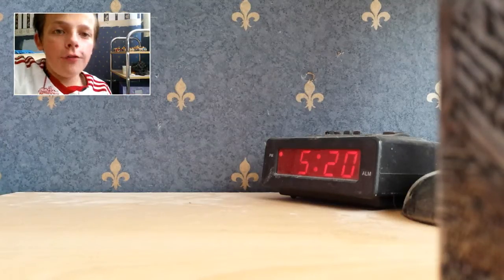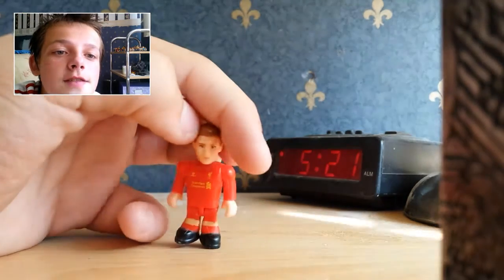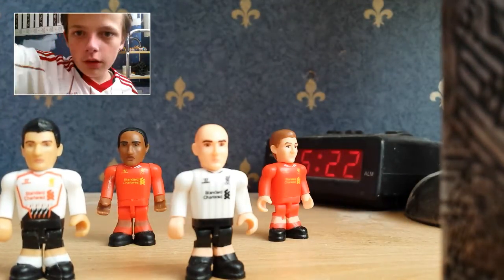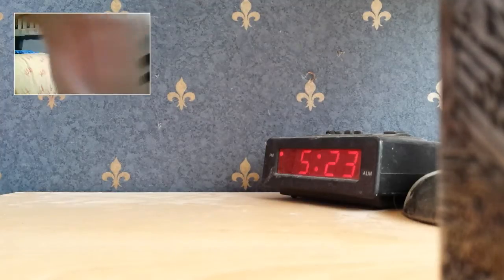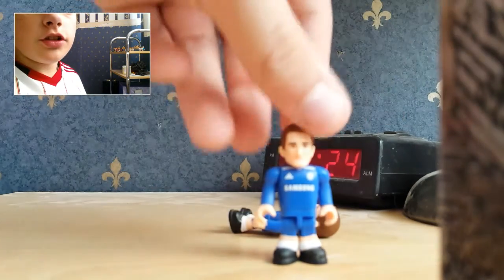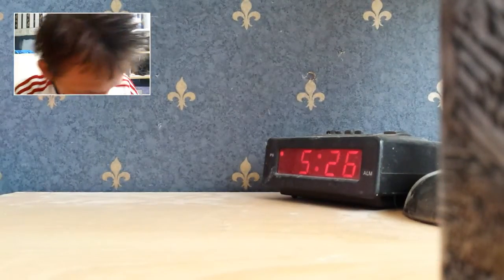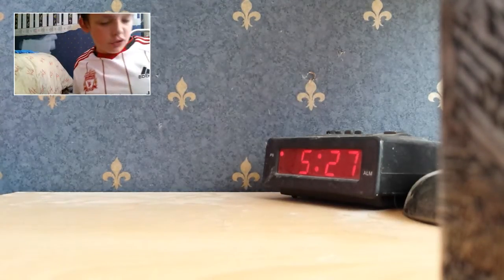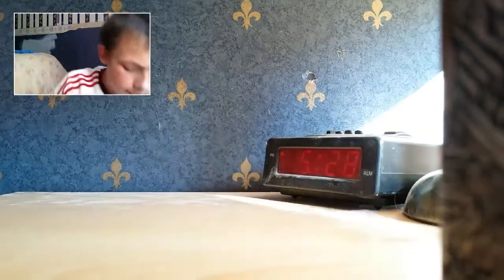Sports stars football my full collection part 1